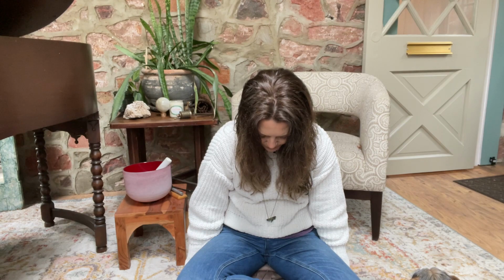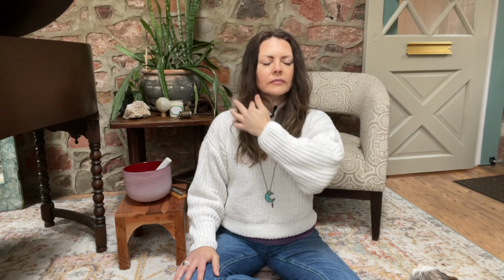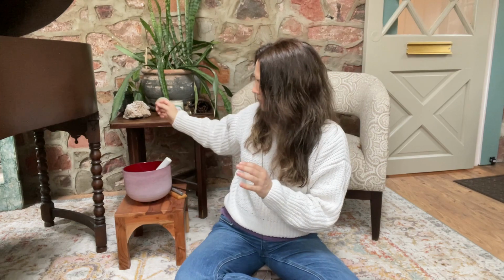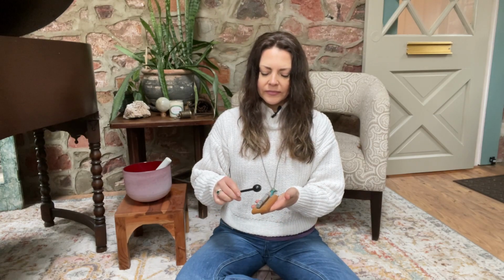WAYS to use BREATHWORK to GUIDE us! (Day 8) | Leah Guy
Welcome to day 8 of the meditation challenge! I hope you're feeling more and more excited to sit each day.

Today we are using breathwork to guide us into the meditation and to soothe and free our energy. And specifically we are using circular breathing, which is eliminating the pause between the inhale and the exhale.

It's important not to breathe too deeply or too quickly so our body doesn't  become agitated or and so we don't hyperventilate.

Circular breathing should only be done for short periods in a natural rhythm - so instead of deepening your breath you will deepen your focus onto your breath.

My mission is to share experts, authors, healers, entrepreneurs, and celebrities who share their inspirational healing journeys. Weekly videos are meant to bring hope and transformation so you can life your best life.

I'm an author and spiritual teacher in the field of personal development. My books include Overcoming Toxic Emotions, Spiritual Journal for Women, and The Fearless Path. I have 23 years experience as a mind-body therapist focusing on emotional wellness and energy medicine, and lead retreats and corporate motivational seminars around the country.